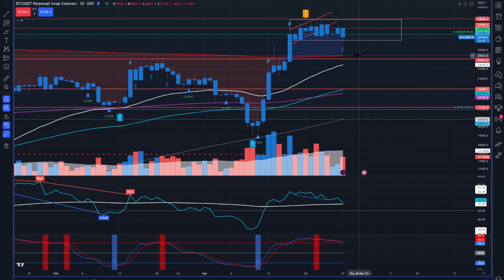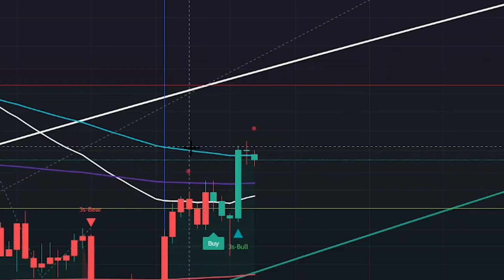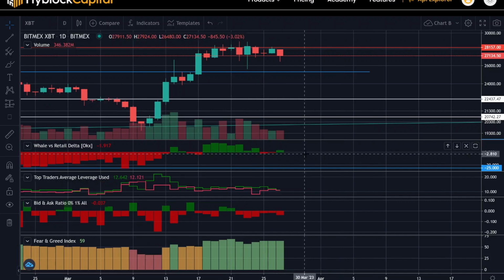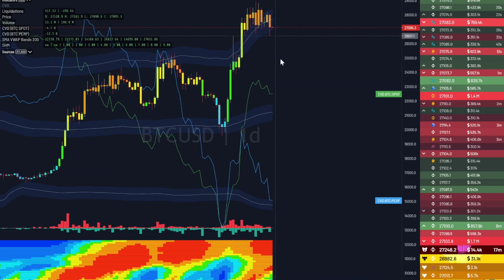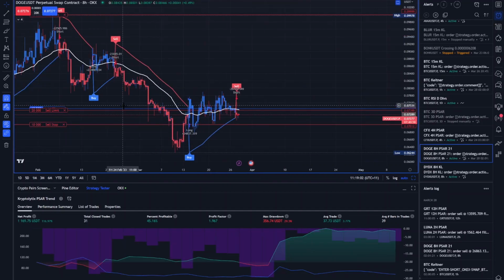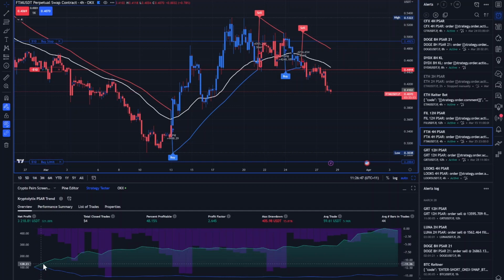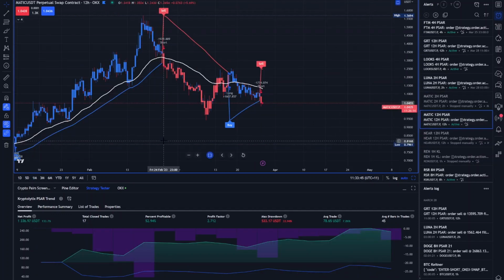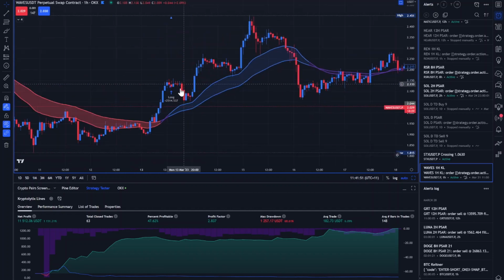Crypto Market Pullback Confirmed!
In this video I go over the confirmation to my video from last week showing how the market was overheated and to expect a pullback.

I show a few levels where you can add to your BTC spot buy positions or even targets for if you are in a short position.

I also go over some of the performance of the kryptolytix trading strategies during the consolidation up the top and which strategies performed the best while the market was in a choppy sideways period

Music, Digital Art and Sound Effect: Kryptolytix & Kynomatix (Me)

00:00 - Daily Bitcoin Chart covered in the last video
03:13 - Funding and Open Interest Levels
05:11 - DXY downtrend channel
05:58 - Weekly SMMA and CVI reversal chart
08:08 - Keltner Channel Strong Breakdown
10:34 - Long Term Cycle Chart
11:36 - Hyblock Chart
12:19 - Amazing Chart that shows when the market is overheated
17:38 - Trade Performance for ETH
18:58 - AAVE 4H PSAR
19:17 - AVAX 4H VMC
20:34 - CFX 4H PSAR
21:57 - DOGE 8H PSAR 21SMMA Retest
25:20 - DYDX 8H KL
26:27 - FIL 12H PSAR
27:09 - FTM 4H PSAR
28:38 - GRT 12H PSAR
29:10 - LOOKS 4H PSAR
30:30 - LUNA 2H PSAR
31:19 - MATIC 12H PSAR
33:23 - NEAR 12H PSAR
33:53 - REN 1H KL
35:06 - RSR 8H PSAR
36:09 - 2H PSAR
37:28 - WAVES 1H KL
38:02 - Closing thoughts & Outro